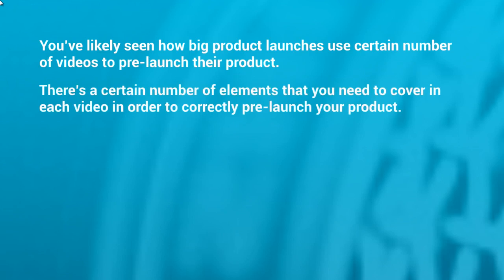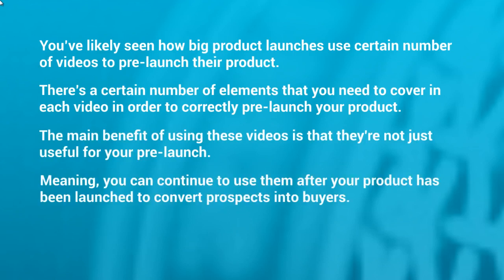Earn daily income by Video Launch Method